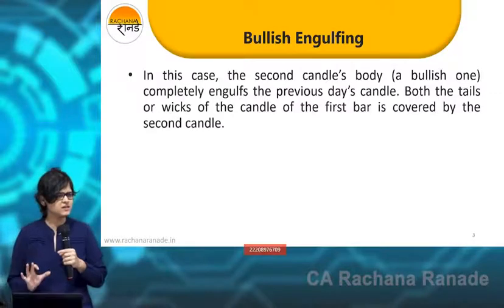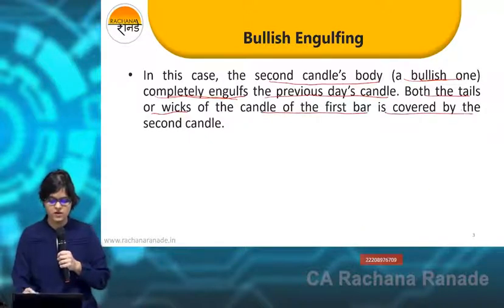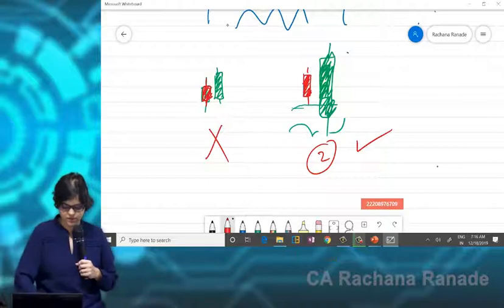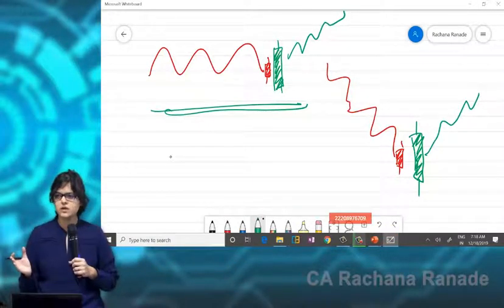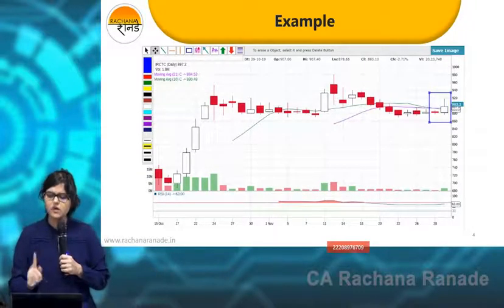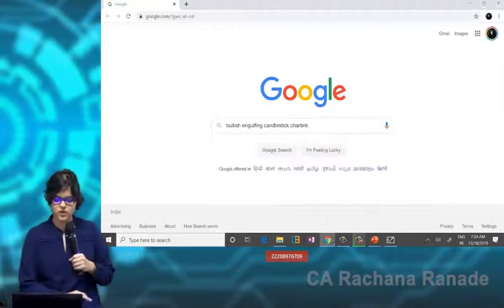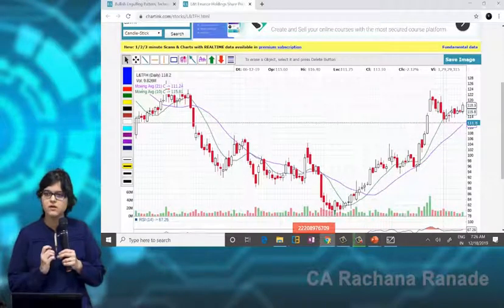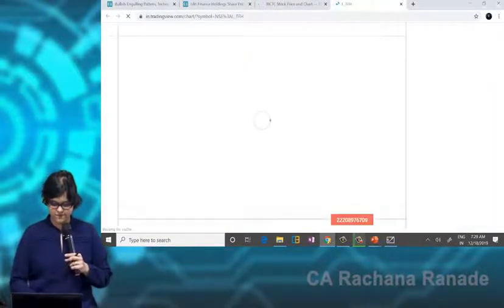Lecture 4 P2